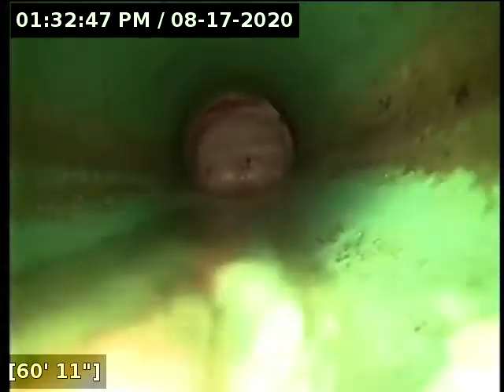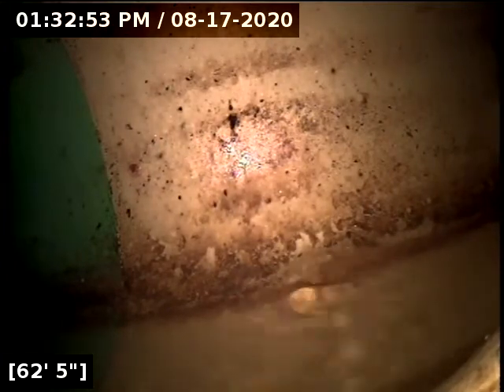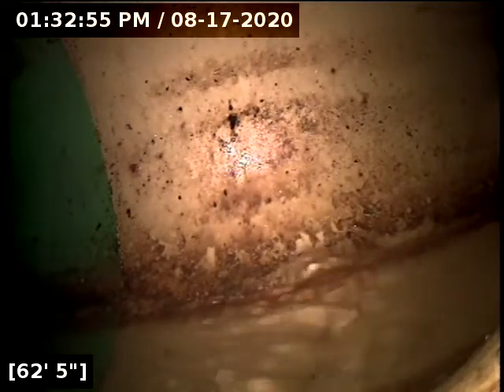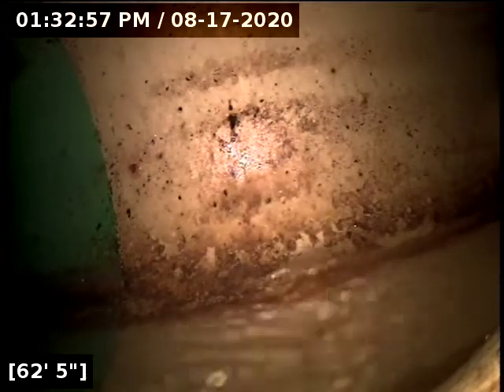15218 sw Thurston ln